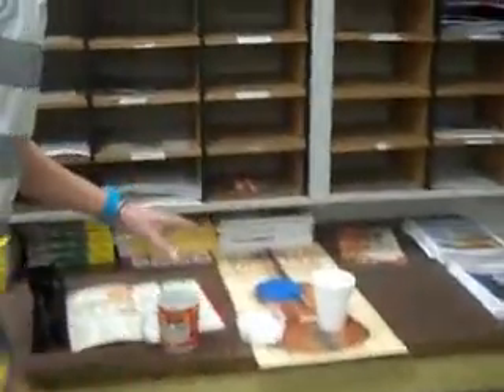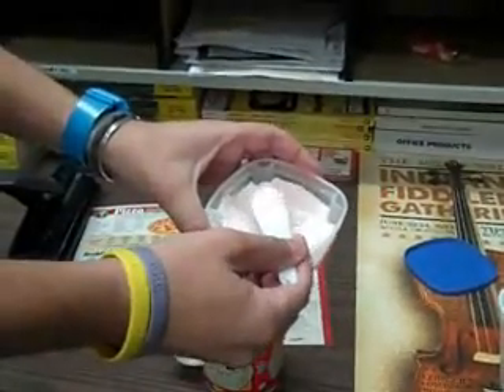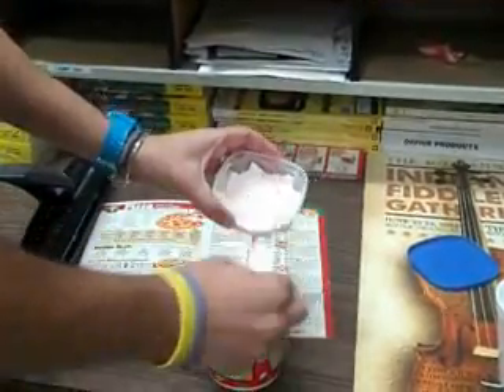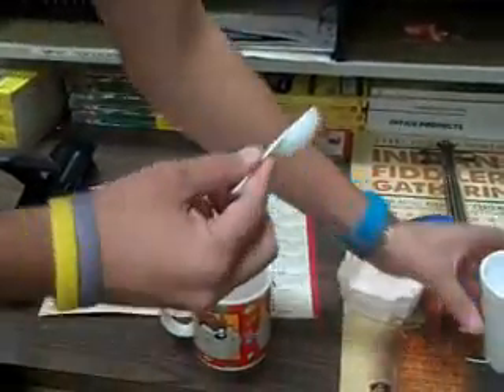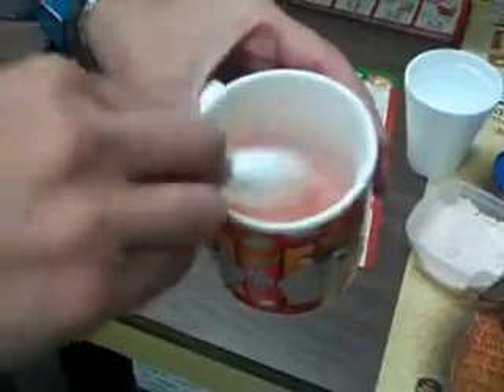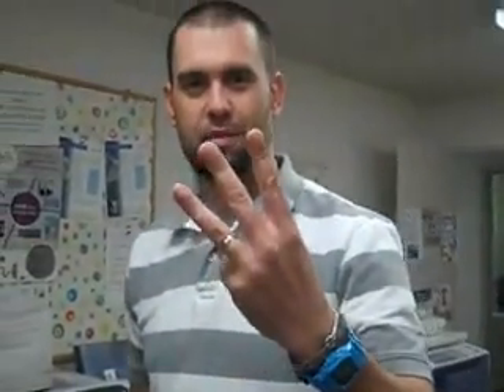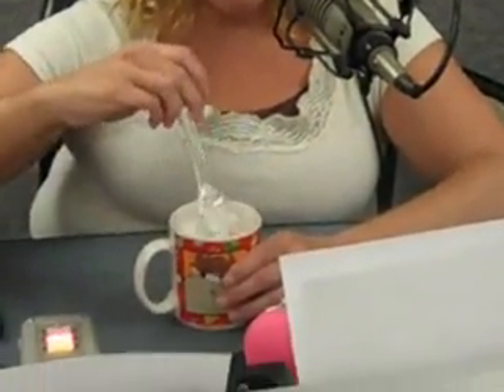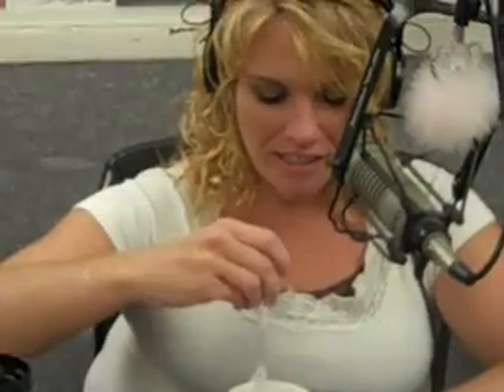3,2,1 Cake with Chef Shamus and Annie